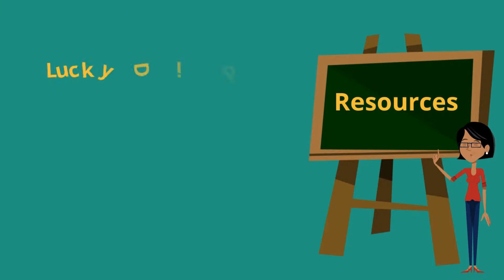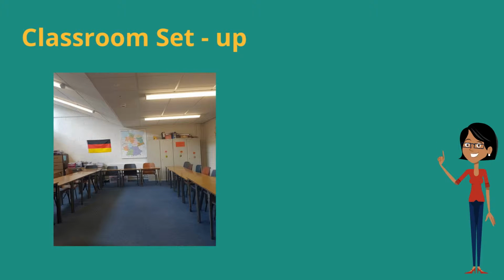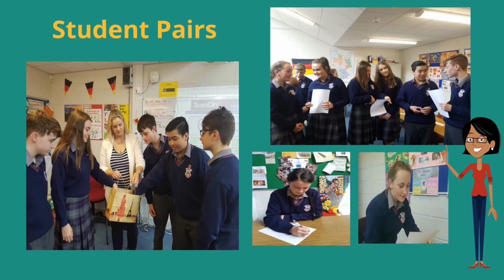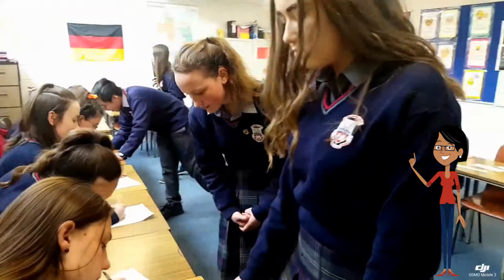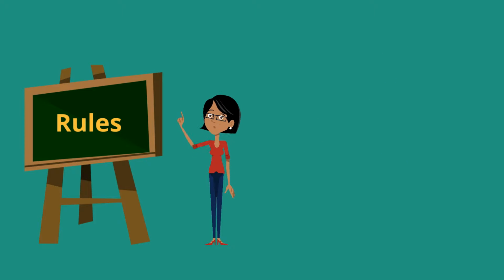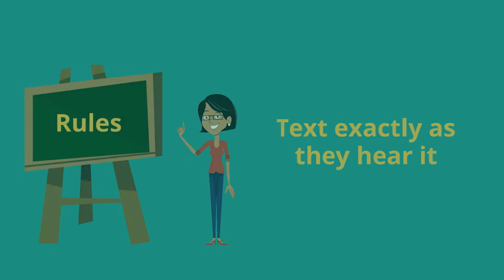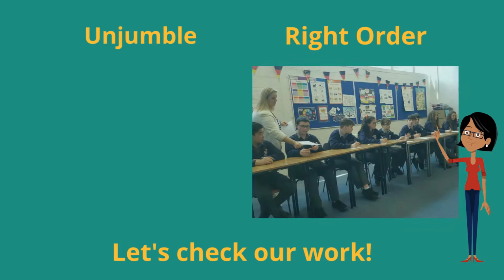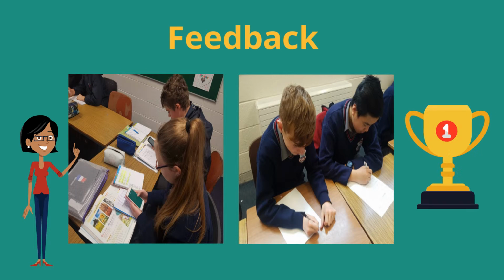FINAL MFL RUNNING DICTATION